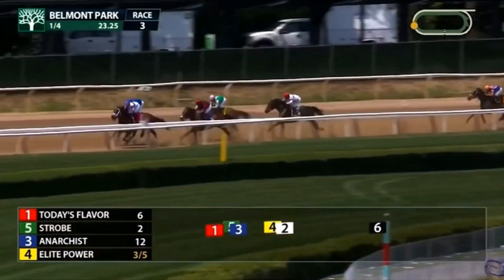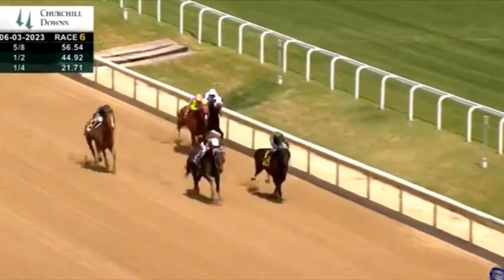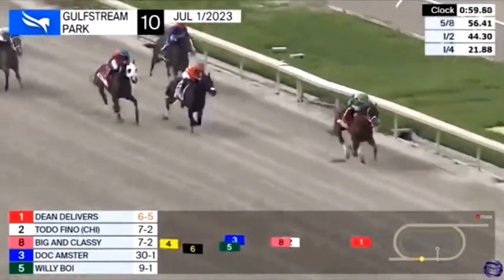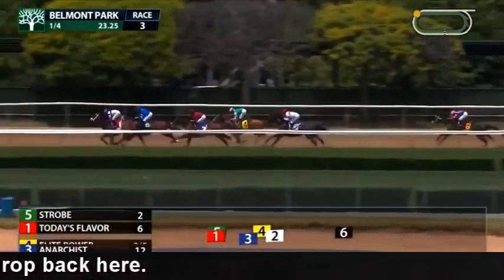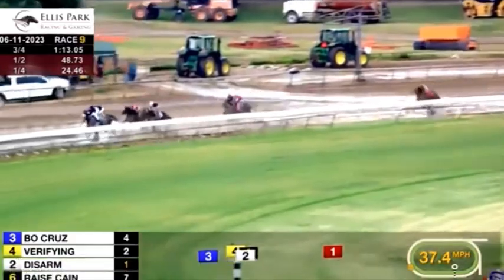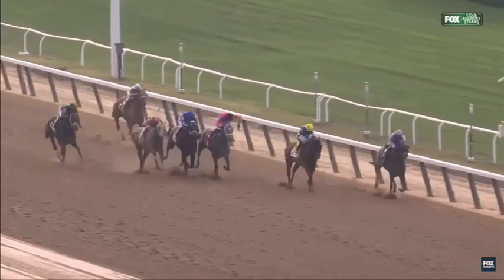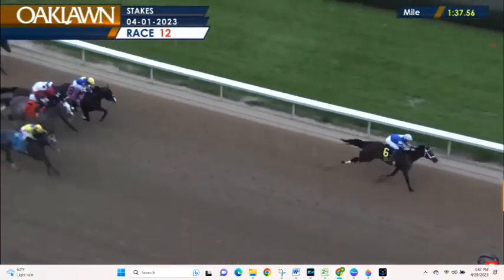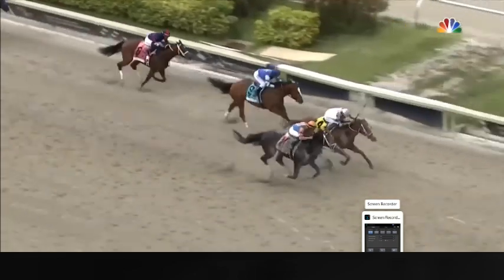2023 Vanderbilt & Jim Dandy: Preview & Picks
2023 Saratoga JimDandy Vanderbilt StakesPreview HorseRacing SaratogaSprings Contenders Breakdown